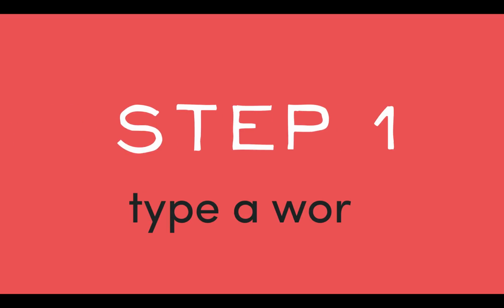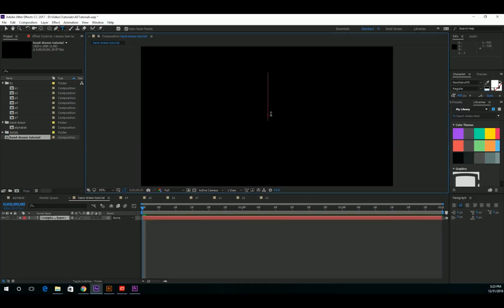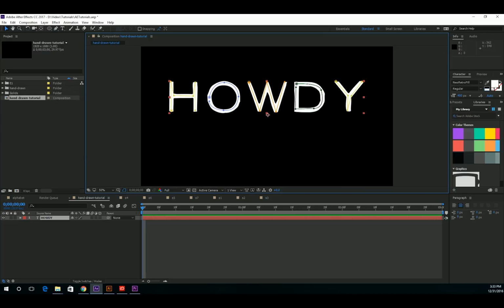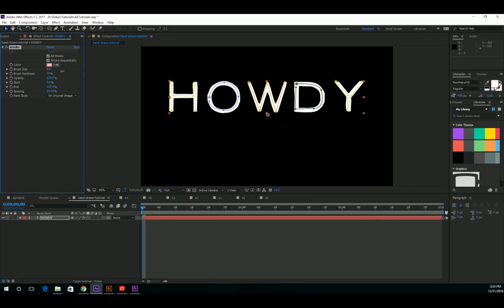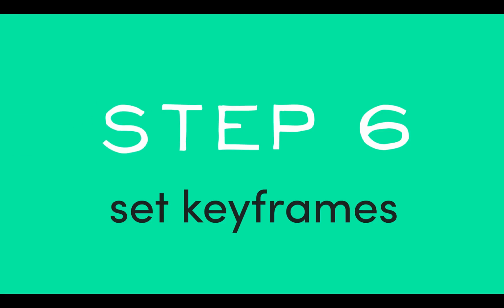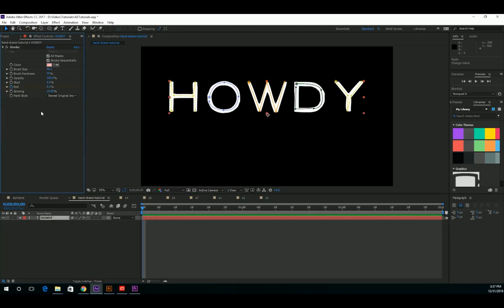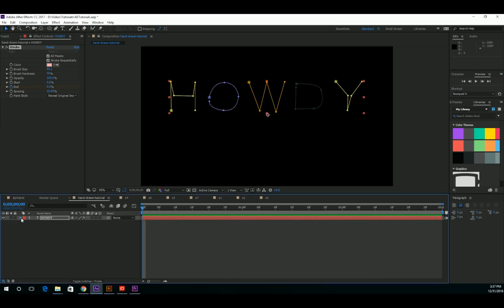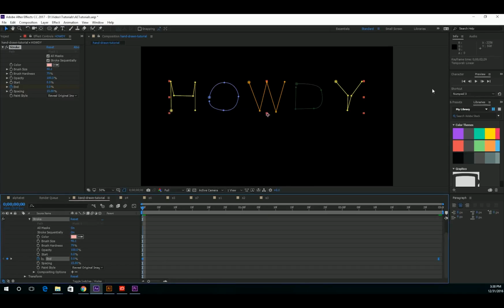Create a Hand Drawn Text Animation with AfterEffects CC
Step 1: Write the text you want animated. Handwritten fonts with minimal overlapping paths tend to look best.

Step 2: Click the text, then use the pen tool to mask the middle of the text. You draw as many masks as you need, just make sure they follow the same order and pattern as if you were writing the text by hand. This is the most difficult aspect of the animation, but it doesn’t need to be perfect and you can always adjust these paths later.

Step 3: Generate the animation effect selecting the text object then going to effect - generate - stroke. This should automatically bring up the effects panel.

Step 4: Increase the brush size in the effect panel until it fully covers the text. Make the mask color different than your text color to make this part easier. Simply drag the slider until the text is fully covered.

Step 5: Check the boxes for all masks and stroke sequentially, then set the paint style to reveal original image.

Step 6: Start by making sure the timeline is where you want the animation to start, then click the end stopwatch and set it to 0%. Move the timeline to where your animation will finish, and set the end attribute to 100%. This will cause each letter to me revealed sequentially, which we can see by scrubbing the timeline slider. Click play and the animation is done.

Step 7: This part is optional, but you can refining the timing of the animation by selecting all of the end keyframe markers with shift+click, then hit ctrl+shift+K to bring up the keyframe velocity screen. Change the values to the 30 and 70, or whatever looks good to you, and you’re all set.